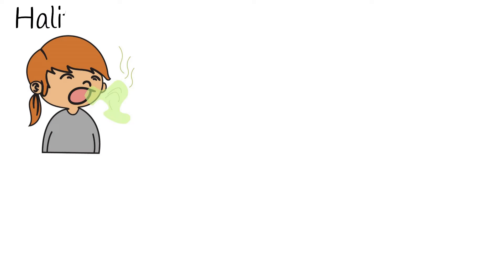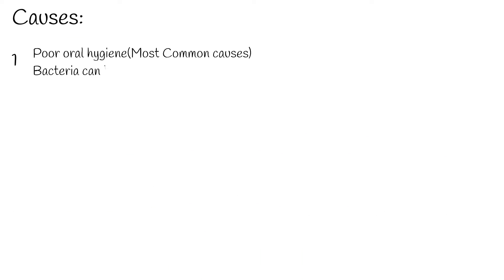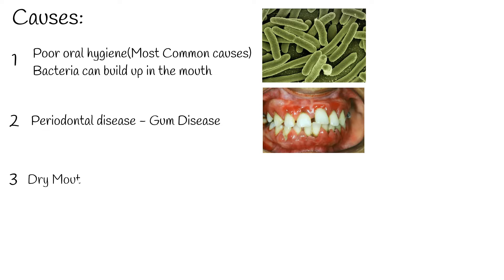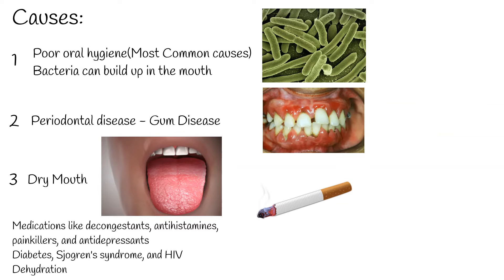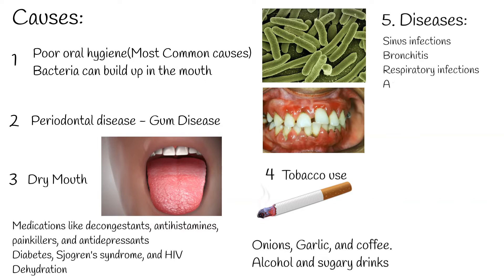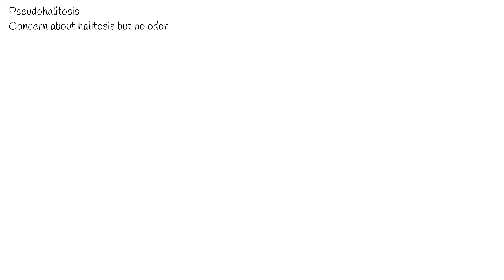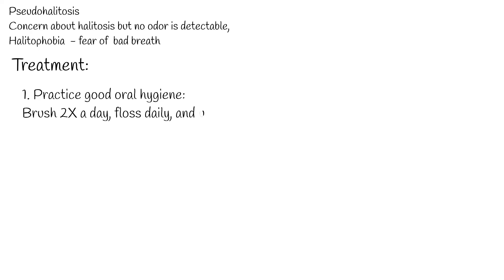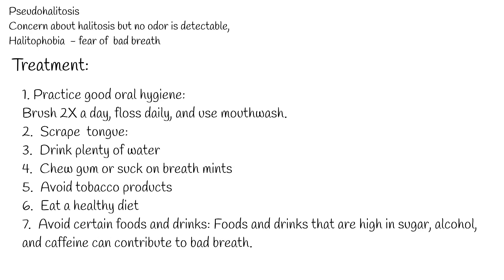Bad Breath Causes and treatment. Halitosis causes and treatment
Halitosis, also known as bad breath, is a condition in which a person has an unpleasant odor in their breath.
Halitosis can be embarrassing and can affect a person's social interactions and self-esteem.
Some people with halitosis may have a strong, unpleasant smell that is similar to rotten eggs or sulfur. Others may have a more musty or sour smell.
In some cases, the smell may be sweet or fruity, which can be a sign of an underlying health condition such as diabetes.
Causes
The most Common cause of halitosis is  Poor oral hygiene: Plaque and bacteria can build up in the mouth, causing bad breath. Brushing and flossing regularly can help to reduce the risk of bad breath.
Second most common cause of halitosis is gum disease,  also known as periodontal disease, is an infection of the gums that can cause bad breath.
The most common cause of periodontal disease is also poor hygiene.
When teeth are not brushed and flossed regularly, plaque and bacteria can build up on the teeth and along the gumline. If not removed, these bacteria can cause inflammation and infection in the gums, leading to periodontal disease.
The third important cause of halitosis is  Dry mouth:
Saliva helps to wash away bacteria and food particles in the mouth. When the mouth is dry, bacteria can build up and cause bad breath.
The most common cause of dry mouth is medications like decongestants, antihistamines, painkillers, and antidepressants.
Some diseases also can cause dry mouths such as diabetes, Sjogren's syndrome, and HIV.
Dehydration is another cause factor of dry mouth.
Tobacco use: Smoking and chewing tobacco can cause bad breath and increase the risk of gum disease.
It is worth noticing, that Certain foods and drinks can cause bad breath: such as onions, garlic, and coffee. Alcohol and sugary drinks can also contribute to halitosis.
Other diseases include:
Respiratory infections: Sinus infections, bronchitis, and other respiratory infections can cause bad breath.
Gastrointestinal problems: Conditions such as acid reflux, constipation, and inflammatory bowel disease can cause halitosis.
A several systemic diseases produce distinctive odors: for example: renal failure (ammoniacal smell).
hepatic  failure (fishy odor), and ketoacidosis (fruity odor). Helicobacter pylori gastritis
can also produce ammoniacal breath. If a person presents because of concern about halitosis but no odor is detectable, then pseudohalitosis.
or halitophobia must be considered.
Treatment:
Halitosis treatment is dependent on underlying causes , here are treatment methods which can reduce bad breath:
1.  Practice good oral hygiene: Brush your teeth twice a day, floss daily, and use mouthwash to kill bacteria and freshen your breath.
2. Scrape your tongue: Use a tongue scraper or brush your tongue with a toothbrush to remove bacteria and debris that can cause bad breath.

3. Drink plenty of water: Staying hydrated can help to flush out bacteria and prevent dry mouth, which can contribute to bad breath.

4. Chew gum or suck on breath mints: Chewing gum or sucking on breath mints can help to stimulate saliva production, which can help to freshen your breath.

5. Avoid tobacco products: Smoking and chewing tobacco can cause bad breath and increase the risk of gum disease and oral cancer.

6. Eat a healthy diet: Consuming a healthy diet that is high in fruits, vegetables, and lean proteins can help to improve your oral health and reduce bad breath.
7. Avoid certain foods and drinks: Foods and drinks that are high in sugar, alcohol, and caffeine can contribute to bad breath.